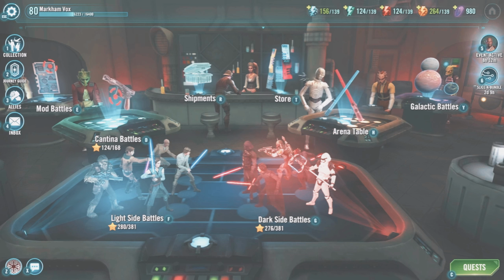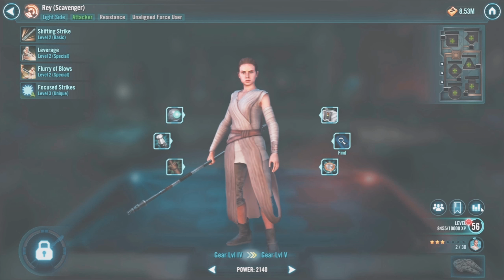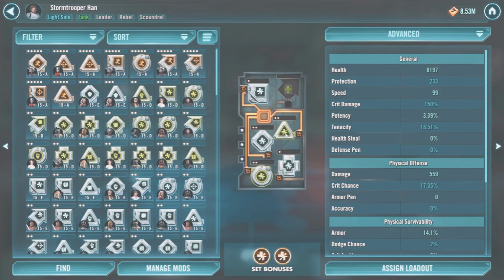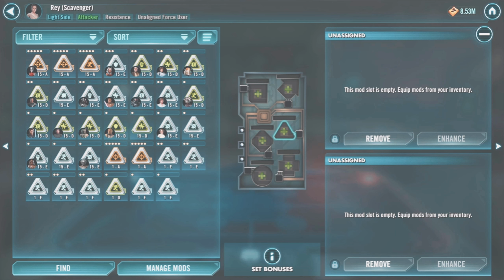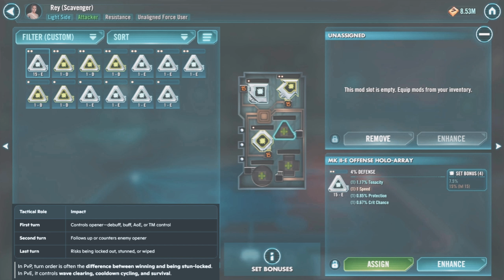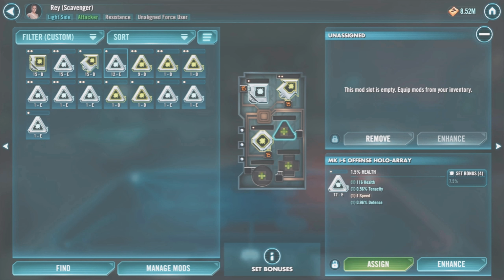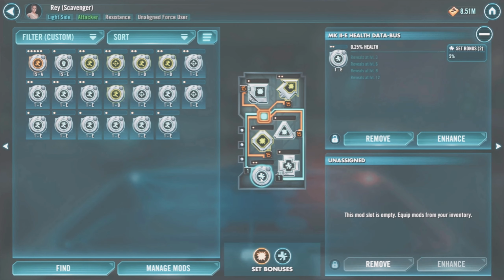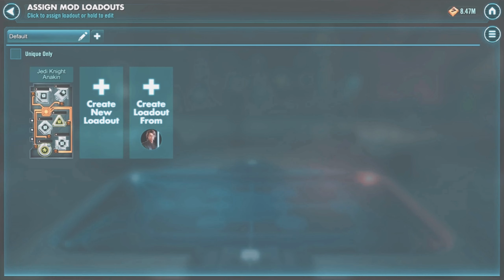Hair Pullers Guide to SWGOH: Episode I – Introduction to Mods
Welcome to the Hair Pullers SWGOH Mod Guide — a true beginner’s deep dive into the modular chaos of Star Wars Galaxy of Heroes modding. If you’ve ever stared at a character’s circuit board wondering what those hexes mean, this guide is for you.

We start at Level 50, where mod access unlocks, and walk through:
•  What mod circuit boards are and how they work
•  What each slot does and how to read set icons
•  How to use mod sets vs standalone mods
•  How to build a full mod board from scratch for one character—explaining every choice
•  How to read a character’s detail sheet to inform mod strategy
•  Why you shouldn’t ignore 1–4 dot mods, despite what other guides say — they’re already in your inventory and can teach you slot logic and stat synergy

This isn’t a recycled “wait for 5-dot mods” shortcut. It’s a start-to-finish tactical walkthrough for true beginners and frustrated hair-pullers who want clarity, not spectacle.

Whether you’re modding Jedi Knight Anakin, Rey (Scavenger), or just trying to decode the difference between Offense % and flat stats, this guide scaffolds the logic behind every slot, every set, and every stat.

Chapters
00:00 Beginning and Mod Types
05:50 Mod Circuit Board
14:50 Mod Types & Bonuses
29:06 Building Mod Board & 4 Set
57:49 Two Mod Set
1:06:32 Mod Farming & Details
1:12:35 Loadouts and End